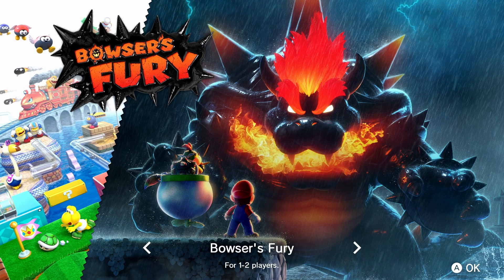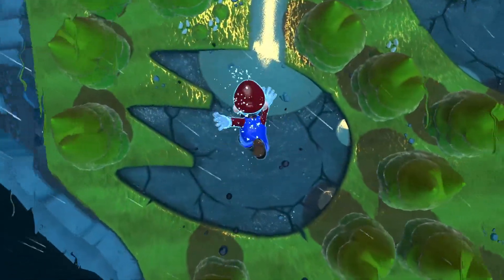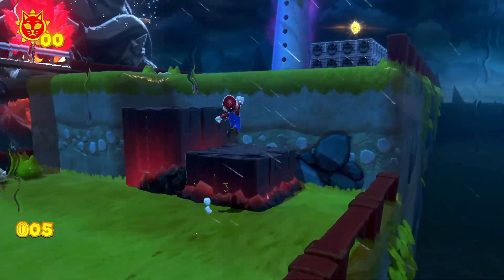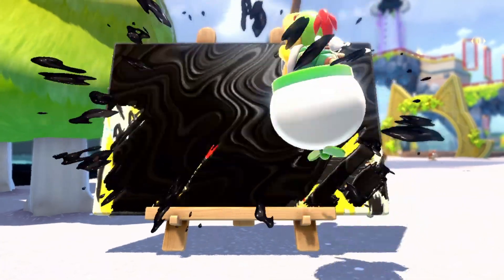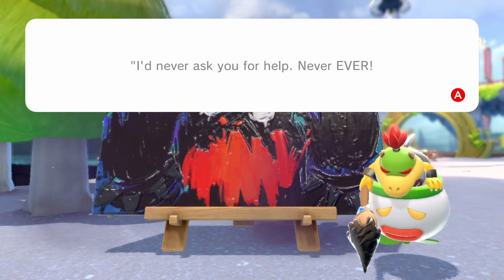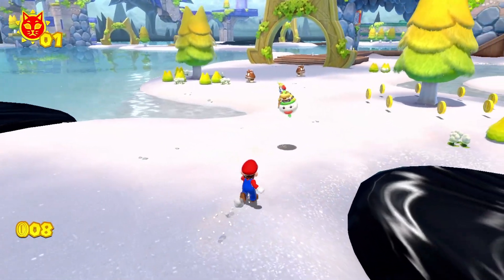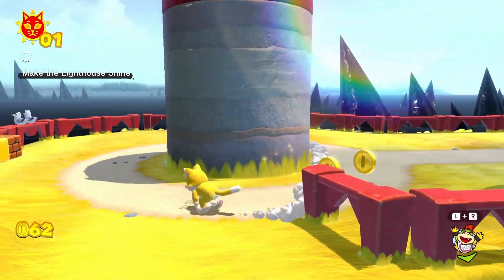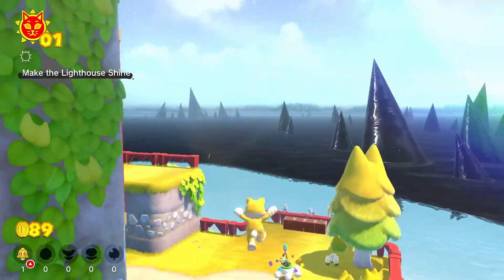2-Player Bowser's Fury (Part 1) BasementLetsPlay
Welcome to The Basement, let's play 2-PLAYER BOWSER'S FURY! The Basement is the friendliest place on YouTube.

In today's video we try out 2-player co-op mode in Bowser's Fury.

Episode 1 (Part 1) is labeled "Ep 1" for your convenience. Thank you for checking out this BOWSER'S FURY video.